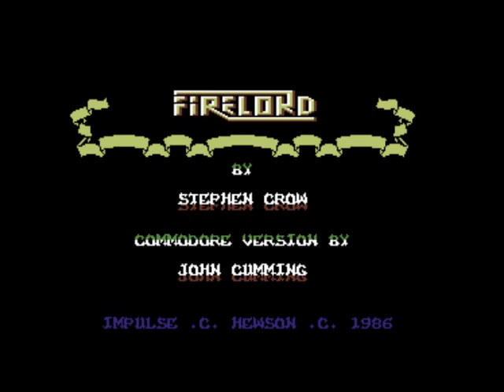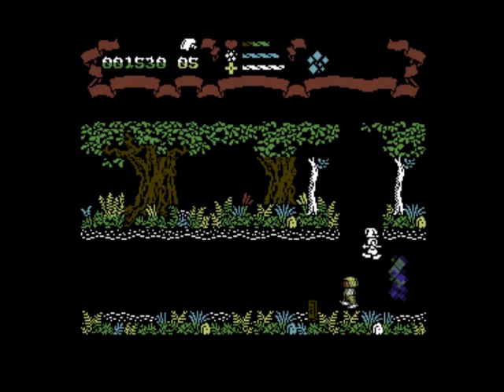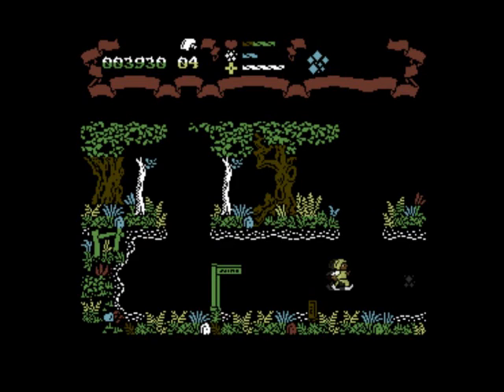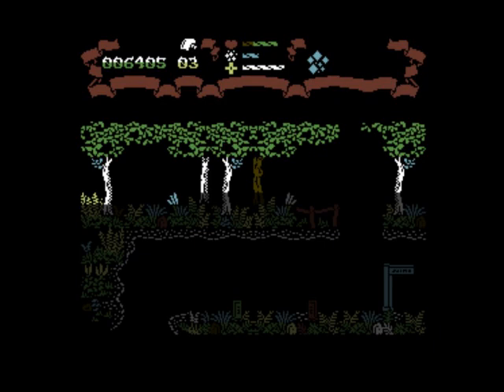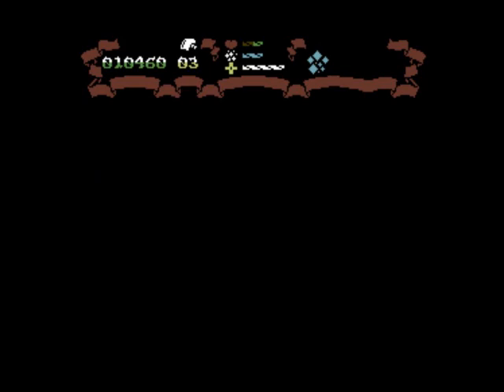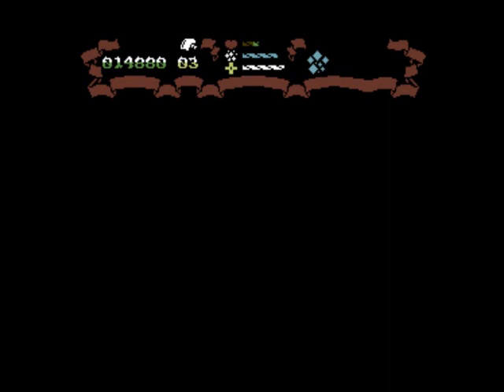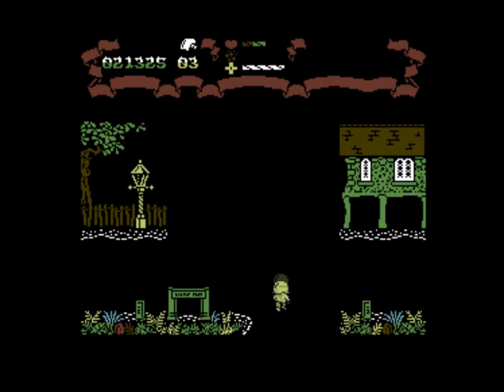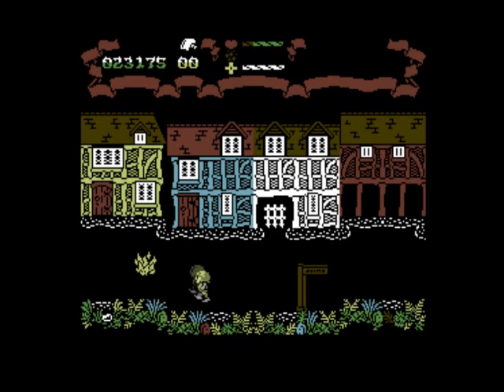Firelord Review for the Commodore 64 by John Gage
Firelord is an adventure, shoot 'em up game that came out in 1986 by Hewson. This was a game request by Gabriel Nice. Warning! This video has swearing.